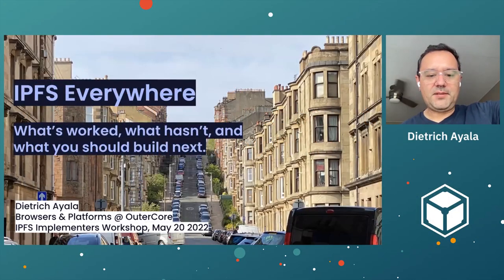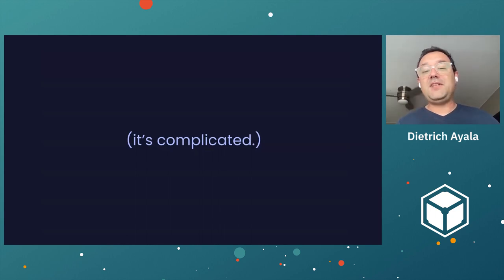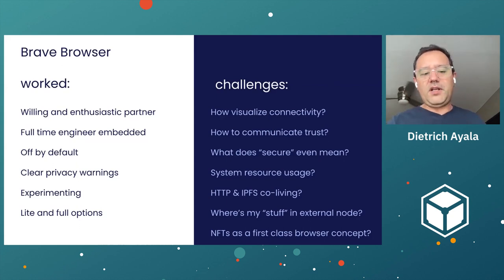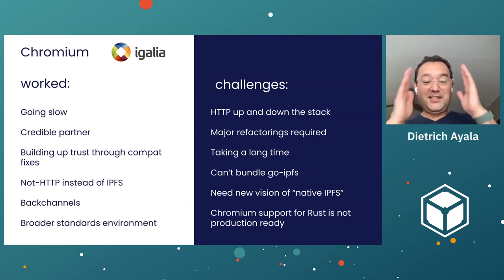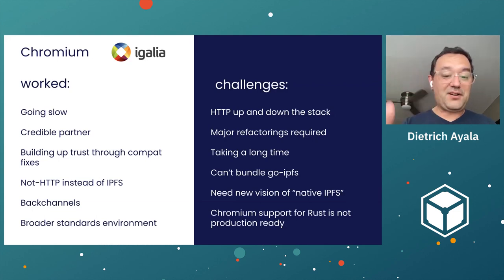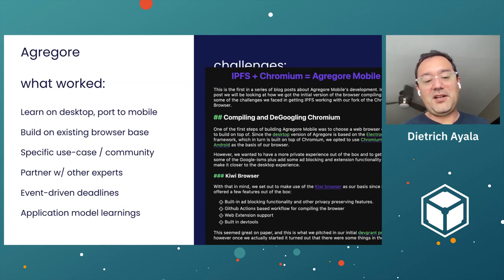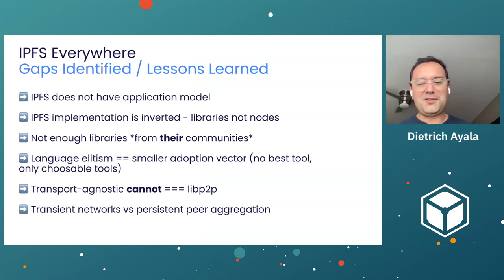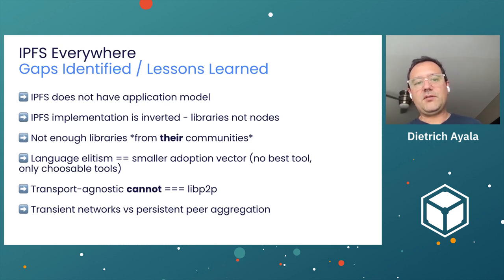IPFS Everywhere - Dietrich // IPFS Implementations Workshop